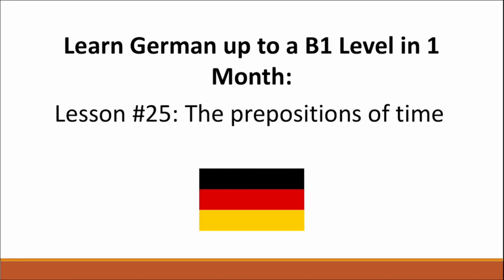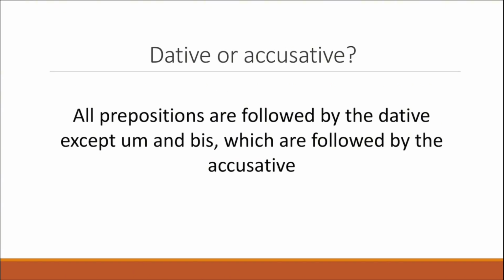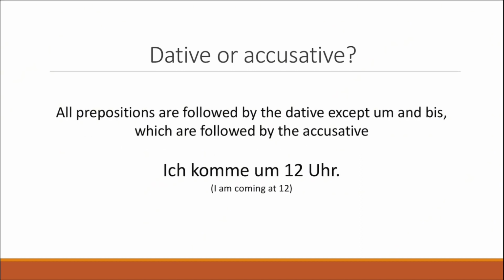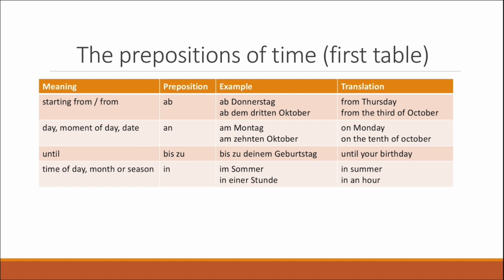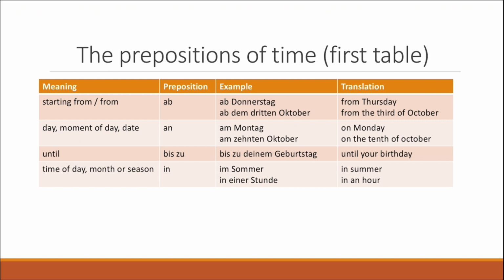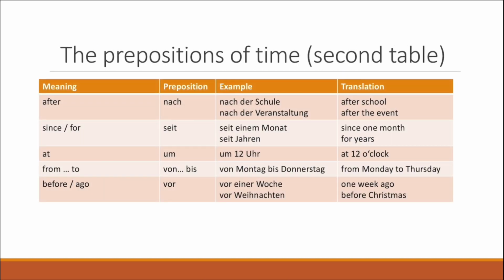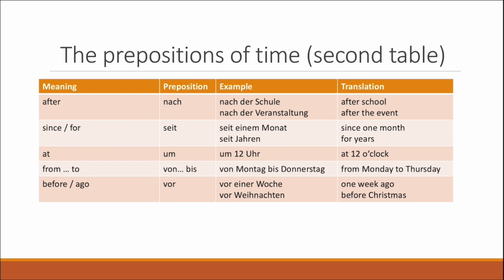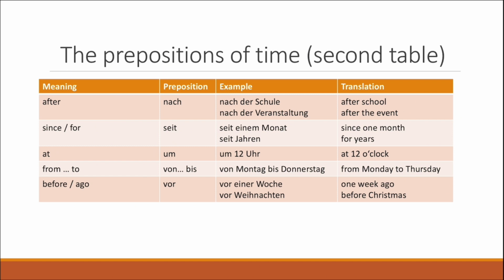Learn German - Lesson #25: The prepositions of time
Today we talked extensively about the prepositions of time, hope you understood everything!
If you have any questions just write a comment.